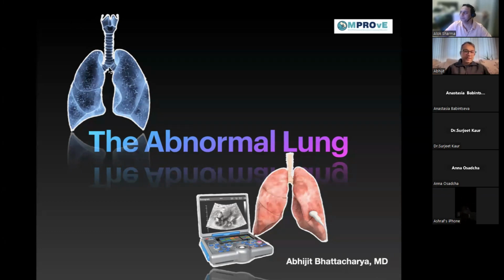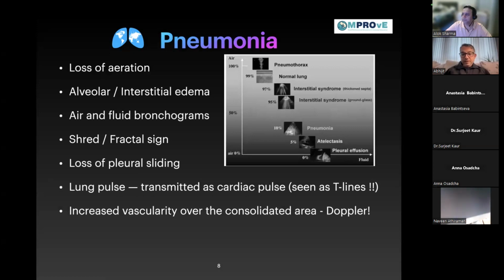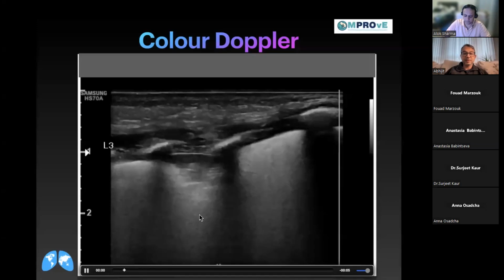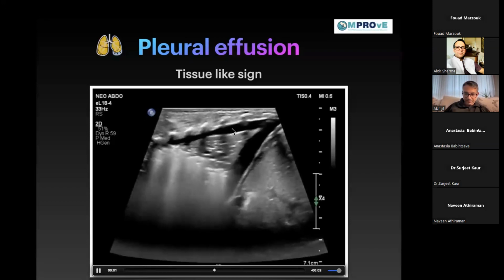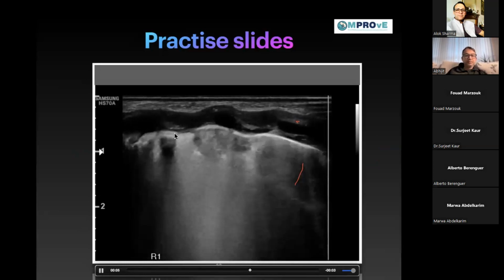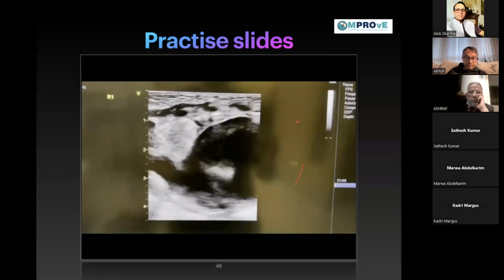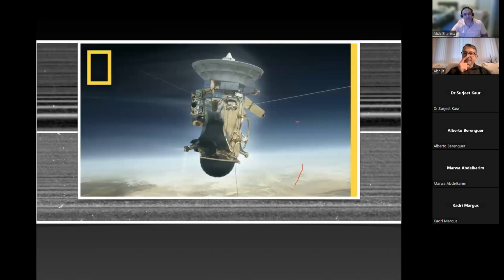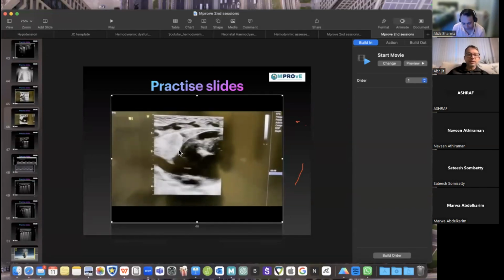Session 7-Neonatal Lung Ultrasound-The Abnormal Lung Part 2